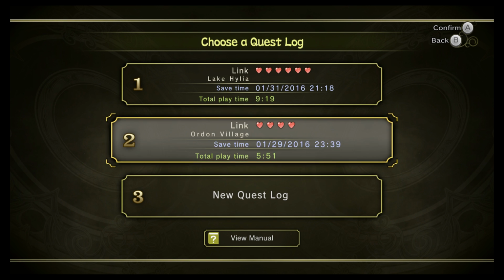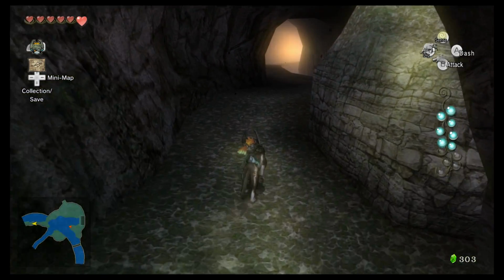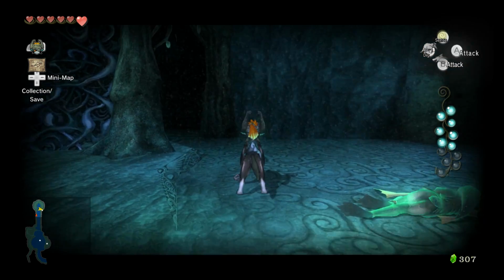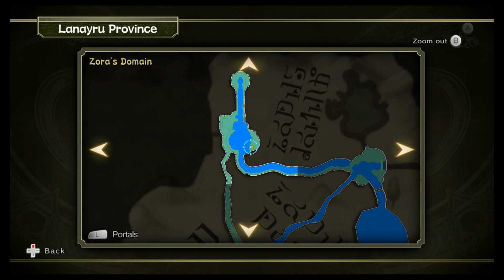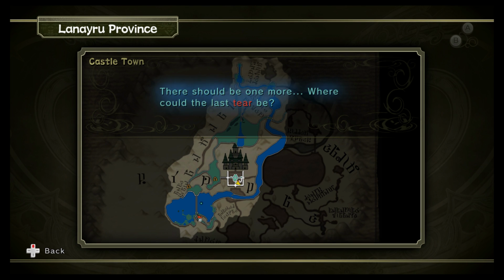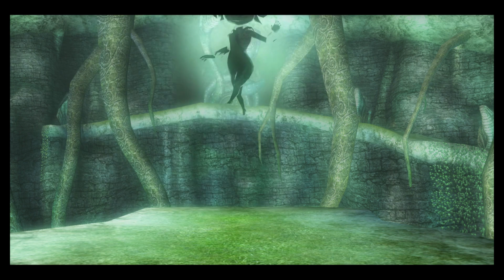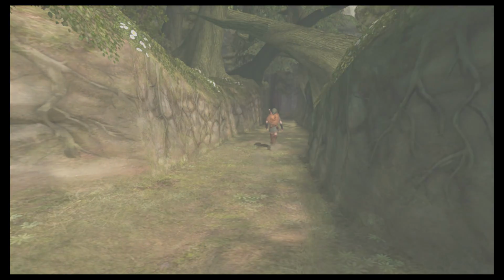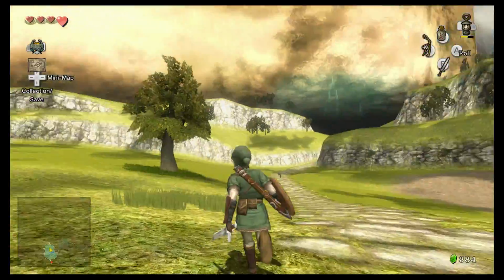35 minutes of The Legend of Zelda: Twilight Princess HD gameplay and impressions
Eurogamer's self-confessed Nintendo fanboys Martin Robinson and Tom Phillips jump into 35 minutes of Twilight Princess HD gameplay and talk about their memories of playing it first time round - or in Martin's case, lack thereof. Don't do drugs, kids.